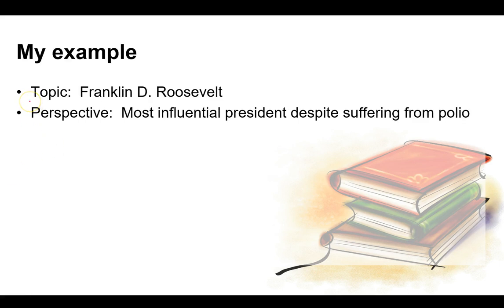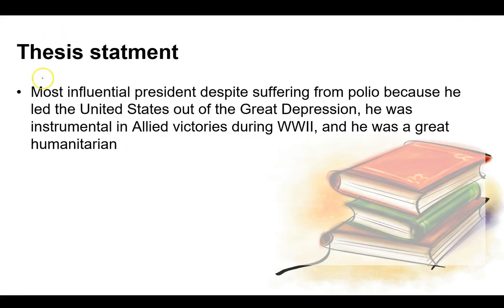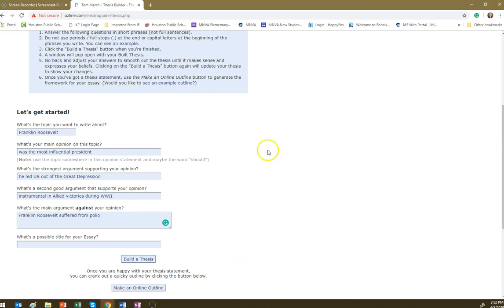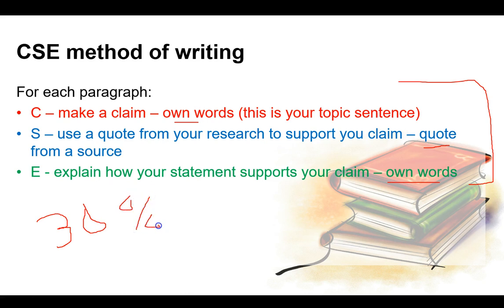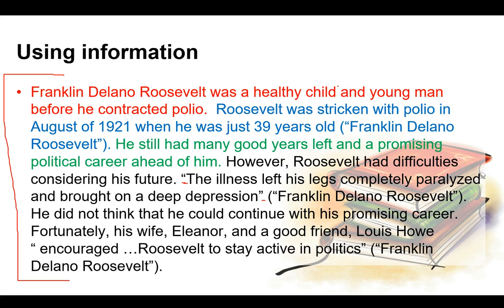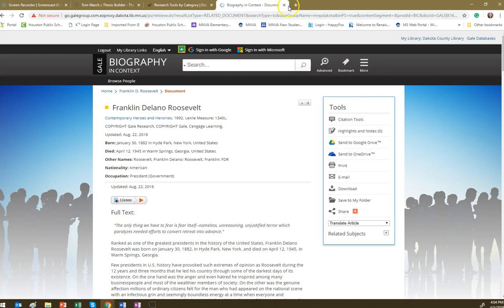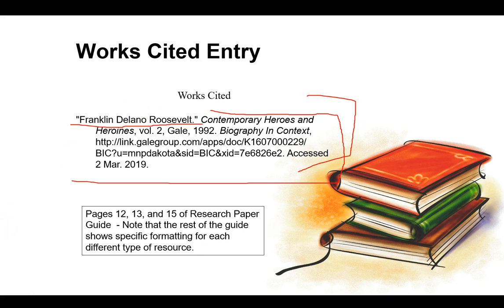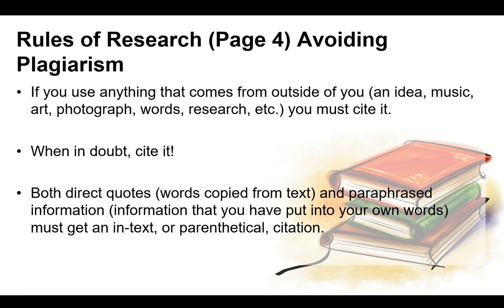Thesis Statment and Using Information